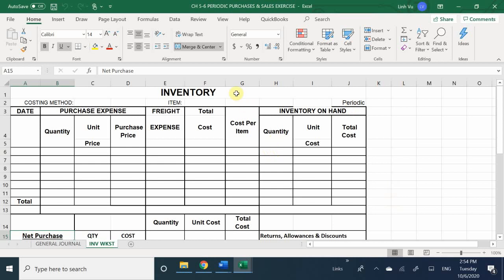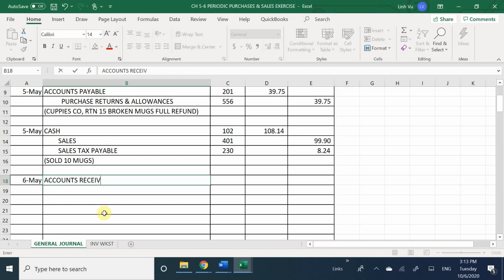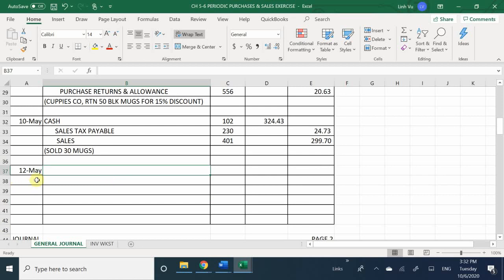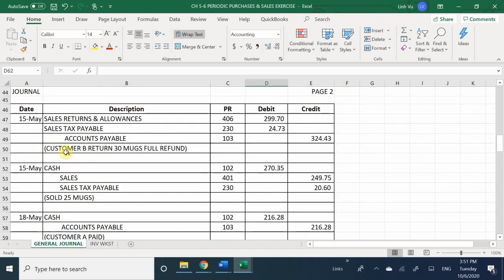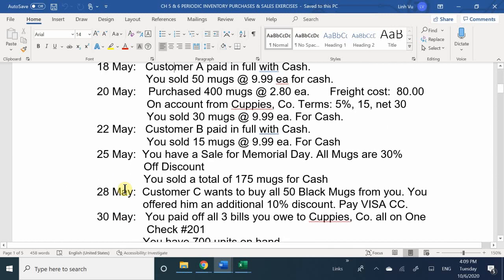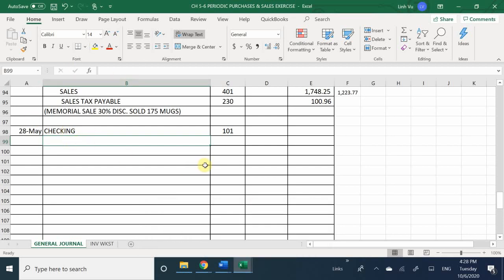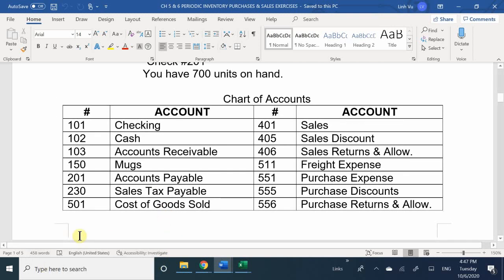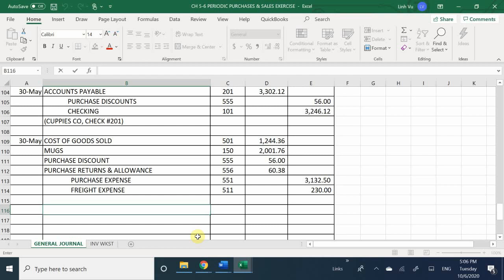PM ACCT CH 5 & 6 EXERCISES